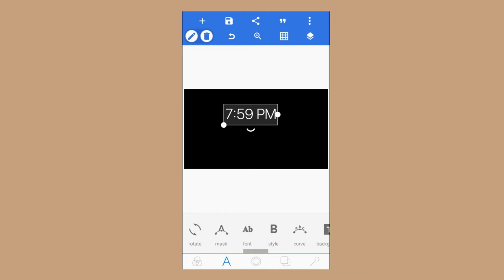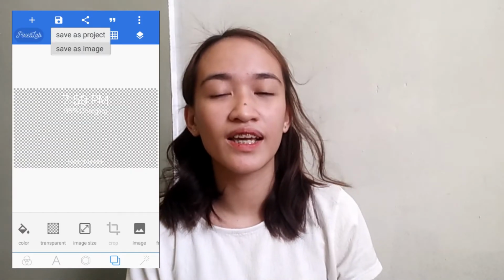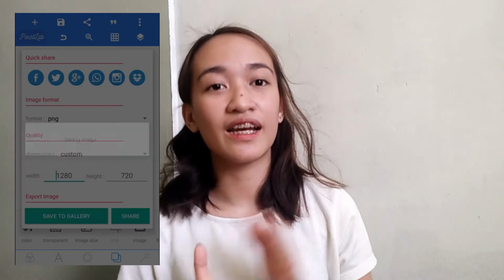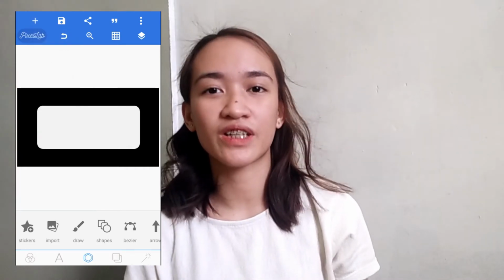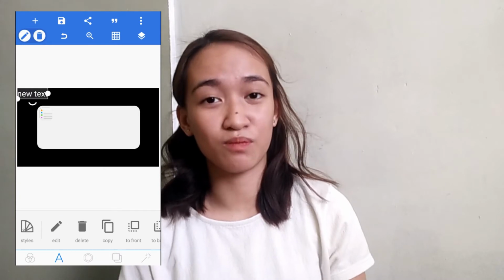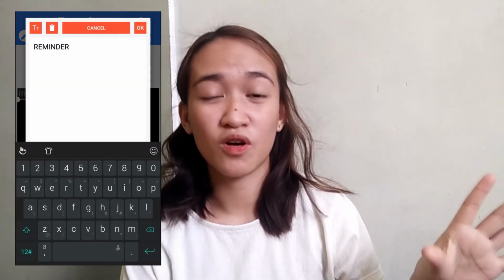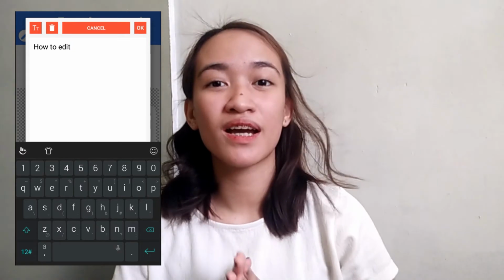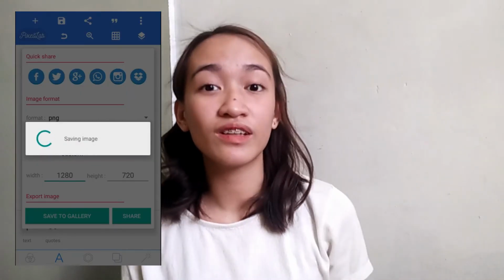How to edit IOS notification pop- up intro 🎥 | It's Jem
Hi folks, Watch in HD! adjust the volume if needed.

Thank you and peace out! xoxo

Helping tags ,,,,,,,
ios notification intro
ios notification intro tutorial
how to edit ios notification intro
how to edit aesthetic ios notification intro
how to edit like jessica vu
how i edit my youtube intro
aesthetic ios notification intro
ios notification
how to make ios reminder intro
how to make jessica vu intro
iphone notification intro
how to make ios notification pop up
jessica vu intro
ios notification intro android
how to edit intro in kinemaster
ios notification intro template